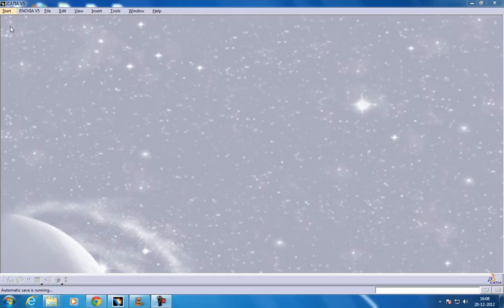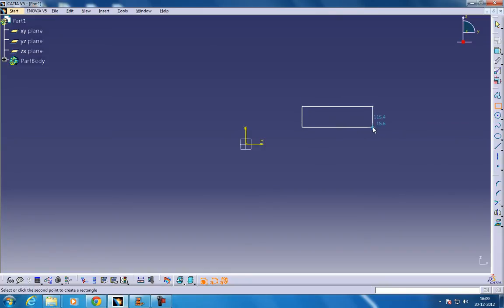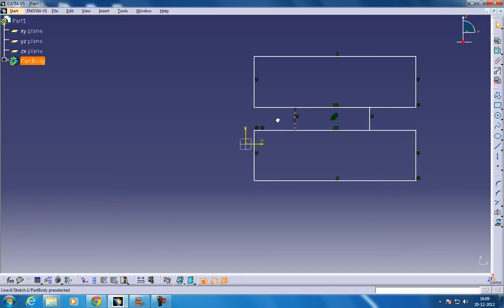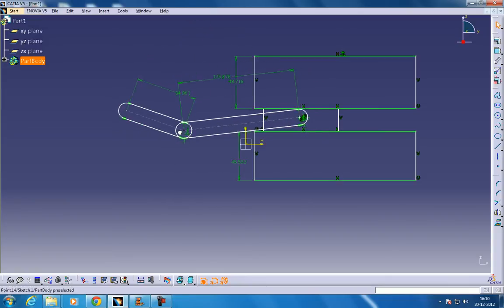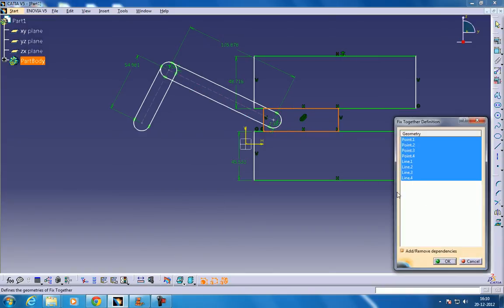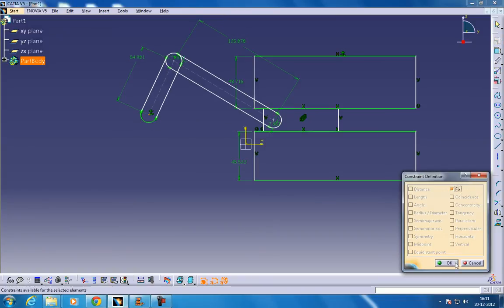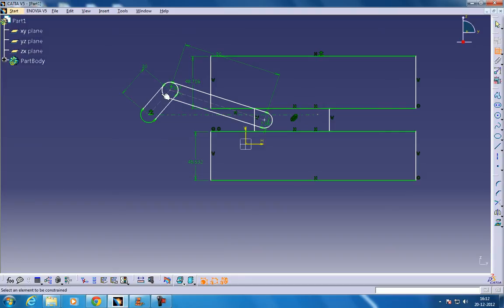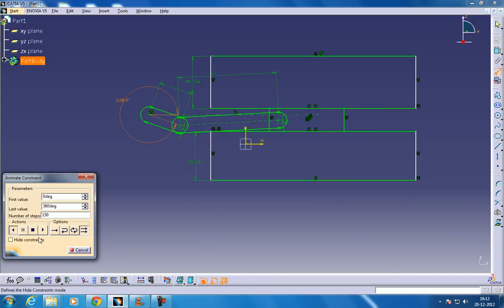Catia V5 Powerful Tricks #147|Animate Constraint in Two Bar Linkage Mechanism